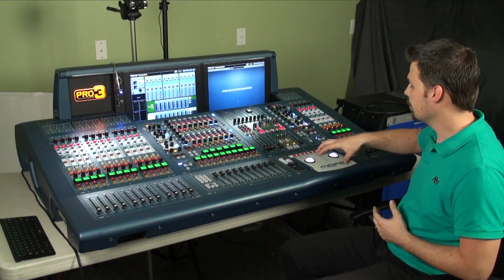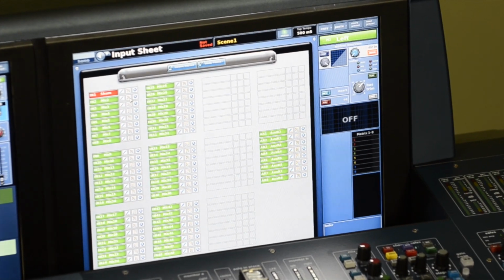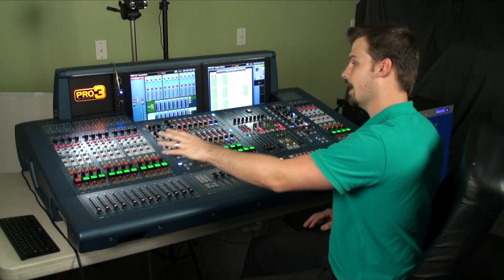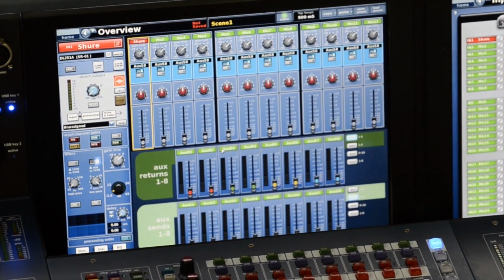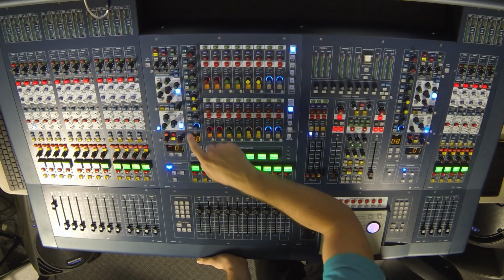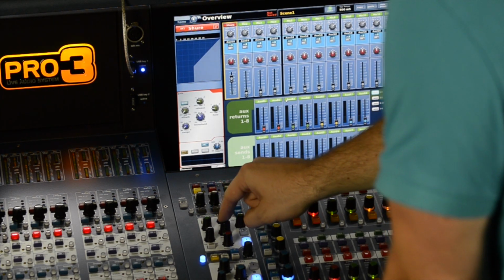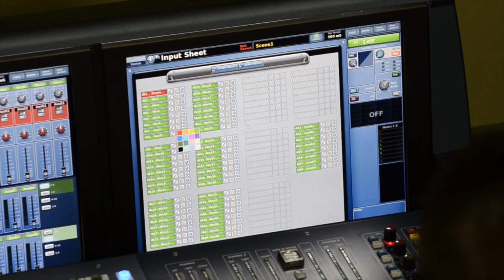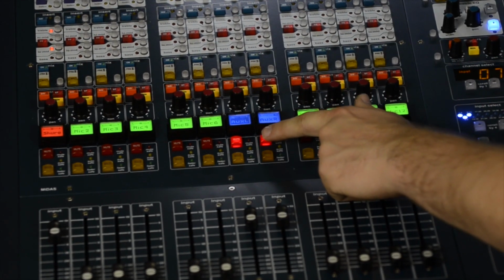Midas Pro 3 - Input Strip (3 of 8)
In this video we take a look at the input strip, dynamics processing, EQ, stage box gain, digital trim, quick access keys, and detail area.